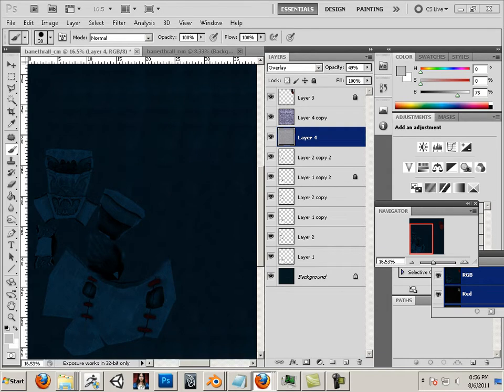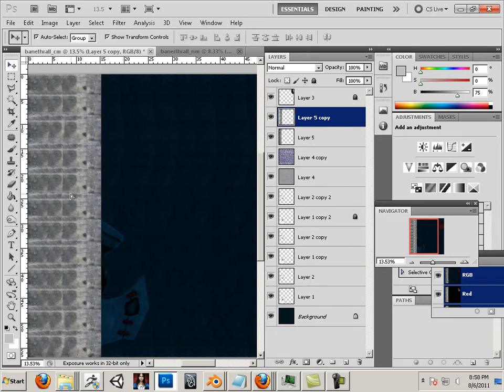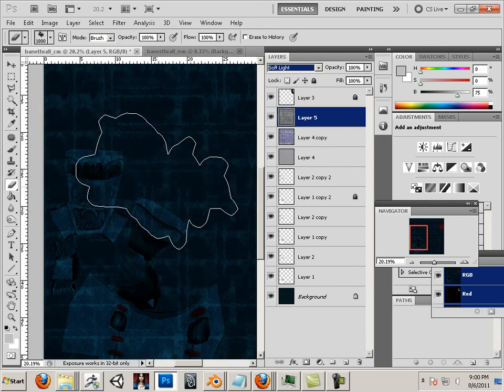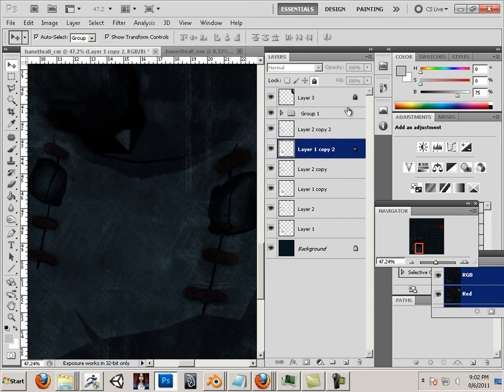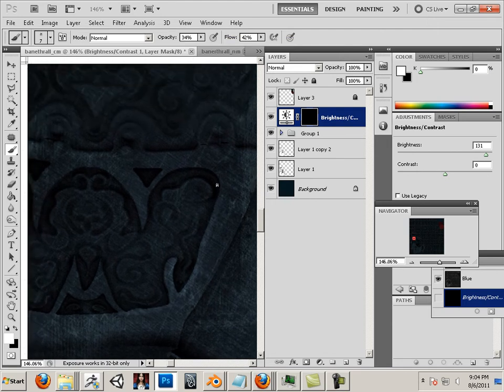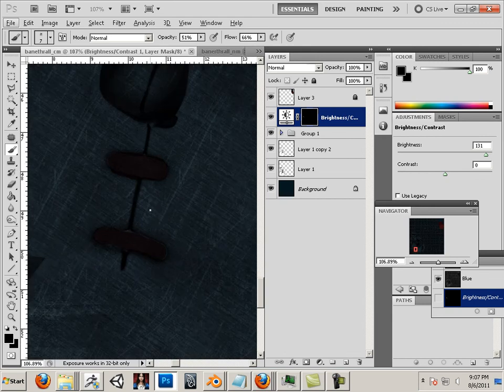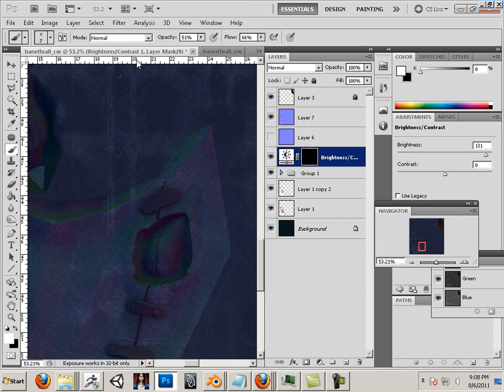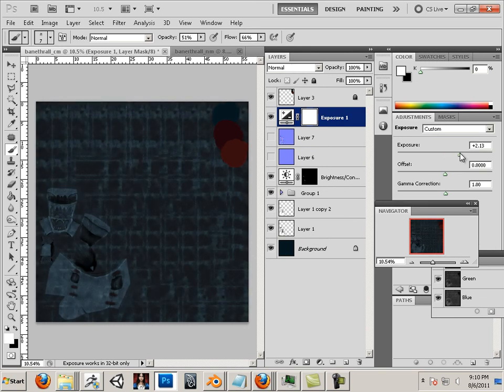0508 Game assets (texture rig)..mp4